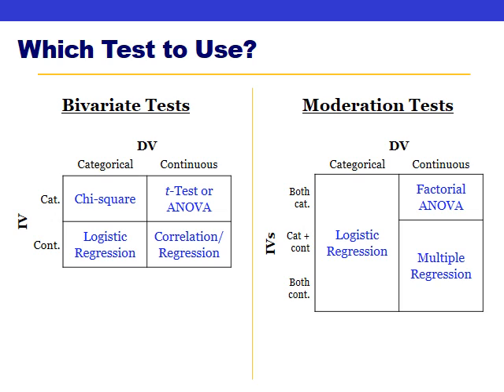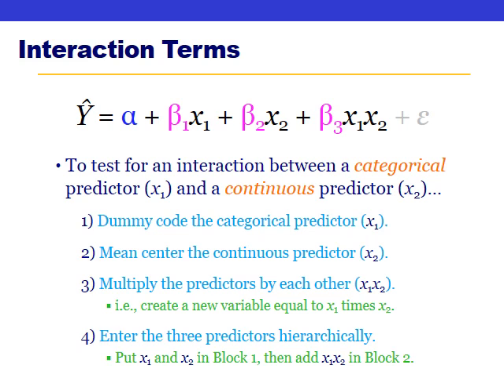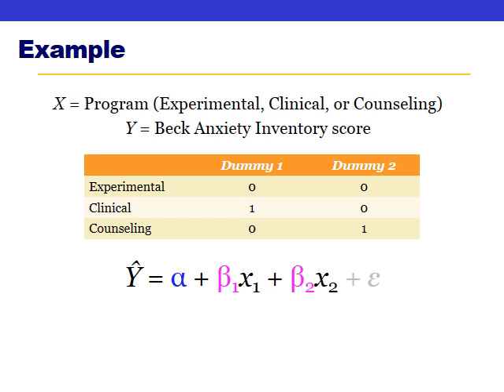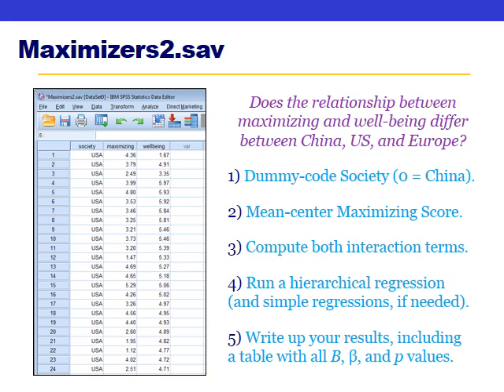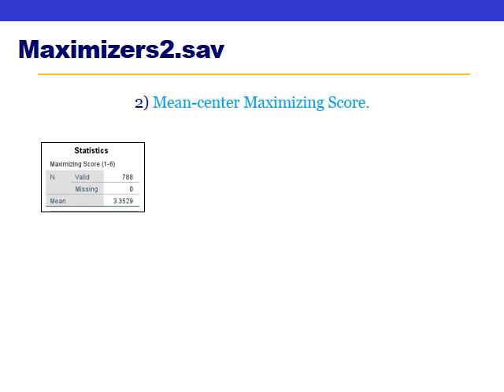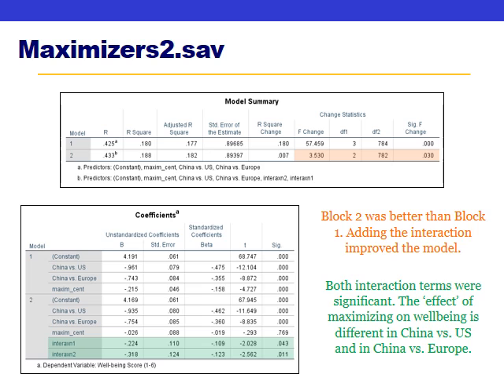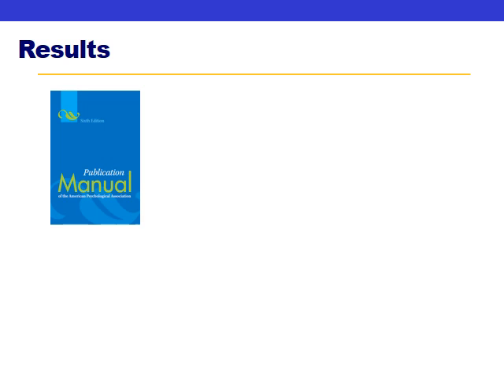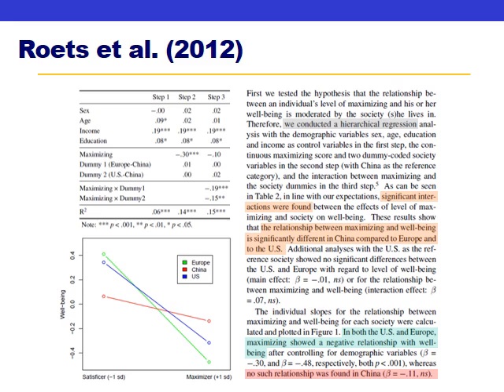PSYC 688 -- Recap of Multiple Regression 2